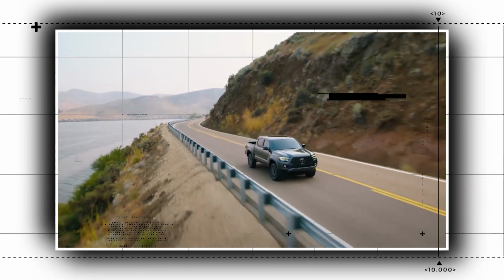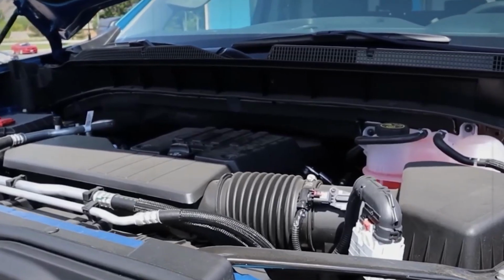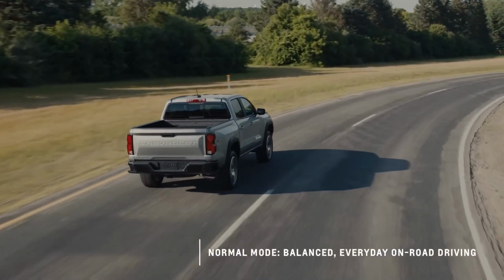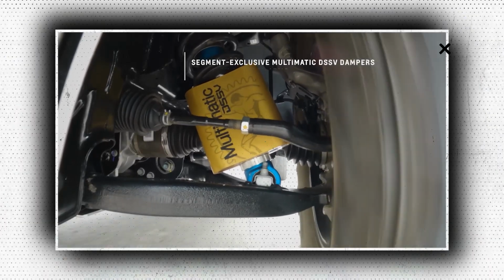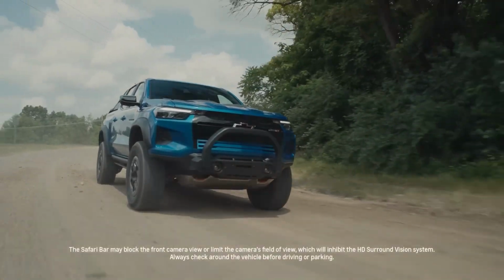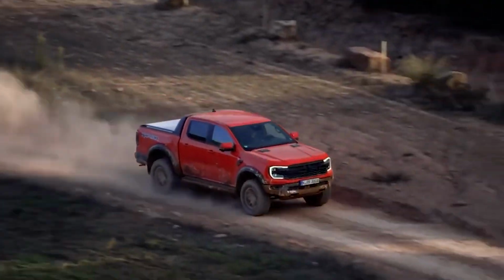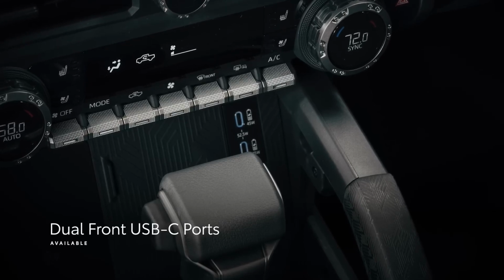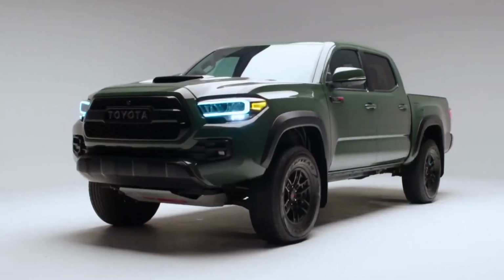How The 2024 Toyota Tacoma Is Better Than Its Rivals!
Take it as divine providence that every mid-size pickup truck in the market is brand-new at the same moment. Within the last year, new generations of the Toyota Tacoma, Ford Ranger, and Chevrolet Colorado have all been introduced. It's time to line up these vehicles and compare their early specs since this segment used to be full of dull old metal for a very long period.

And so let's check how they match up!

Powertrain

An eight-speed automatic transmission is paired with a turbocharged 2.4-liter inline-four gas engine in the base Tacoma SR, which produces 228 horsepower and 243 pound-feet of torque. The engine output rises to 278 horsepower and 317 pound-feet when upgrading to additional trims; however, choosing the six-speed manual transmission reduces those numbers to 270 and 310, respectively. With a 2.4-liter hybrid powertrain, buyers can electrify themselves as well, increasing output to 326 hp and 465 pound-feet.

Three different engine choices are available for the Chevy Colorado, all of which are based on a 2.7-liter I-4 turbocharged engine and an eight-speed automated transmission. The Turbo Plus version increases those numbers to 310 and 390 from the original configuration's 237 horsepower and 259 pound-feet. With the help of software, the Turbo HO (High Output) powertrain, which is standard on ZR2 and available elsewhere, can increase torque to 430 pound-feet.

Two non-Raptor powertrain choices for the 2024 Ford Ranger are offered, and both pair with a 10-speed automatic transmission. When you choose the more powerful 2.7-liter V-6 engine, you'll get 315 horsepower and 400 pound-feet of torque instead of the base turbocharged 2.3-liter I-4's 270 horsepower and 310 pound-feet. A 3.0-liter V-6 engine producing 405 horsepower and 430 pound-feet of torque powers the tougher Ranger Raptor, which is even more hulking.

Hauling and Towing

This will not be the last time we mention that Toyota has not yet released the complete list of specifications for the 2024 Tacoma. The non-base 2.4-liter can tow up to 6500 pounds, with the 2.4-liter hybrid coming in right behind at 6000 pounds, though we don't yet know the towing and payload capacities for the entire lineup. The hybrid's payload of 1709 pounds is the only one that is known.

The Colorado from Chevrolet can haul more however can tow a little more. Nearly every trim has a towing capacity of up to 7700 pounds, however the base WT and LT trims need upgrades to do so; the ZR2 only achieves 6000 pounds, the same as the Tacoma hybrid. Colorados in the WT and LT trims can tow up to 1684 pounds, while Z71 and Trail Boss models can tow up to 1587 pounds. As it can only manage 1151 pounds out back, the ZR2 is obviously not designed for hauling as much.

Despite the Ford Ranger's capability being divided up by drivetrain, the story is essentially the same. Both two- and four-wheel-drive variations have a towing capacity of 7,500 pounds, with 4x2 versions towing 1805 pounds and 4x4 models towing just under that at 1711. A max towing weight of 5510 pounds and a payload capacity of 1411 pounds distinguish the Ranger Raptor as being a little less powerful.

Brakes and suspension

New suspension components are everywhere in the 2024 Tacoma's lineup. Other trims have a multi-link suspension in place of the leaf springs that are still used in the rear on SR, SR5 XtraCab, and TRD PreRunner models. Different classes use various shocks: Trailhunter uses ARB's Old Man Emu monotube shocks, TRD Off-Road uses Bilstein monotubes with remote reservoirs, and TRD Pro uses Fox adjustable internal-bypass shocks. The Limited version includes Toyota's adaptive dampers if you want extra on-road comfort.